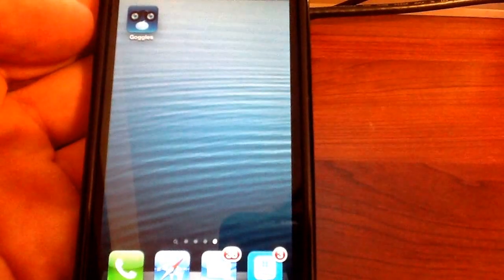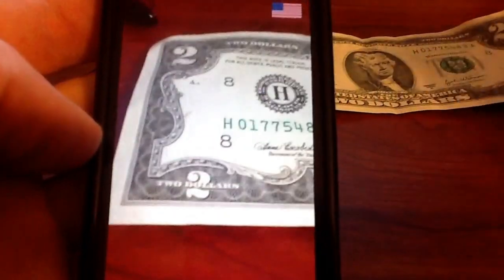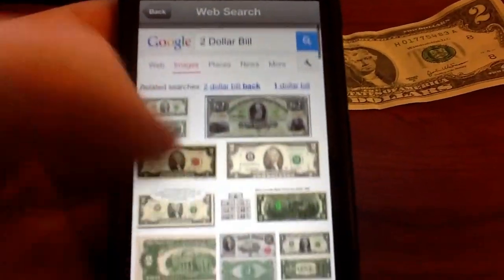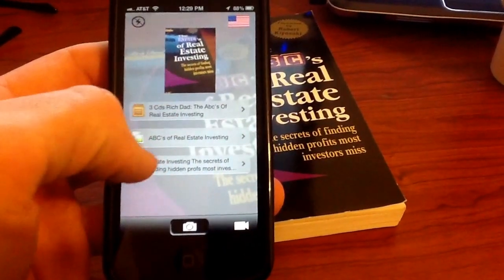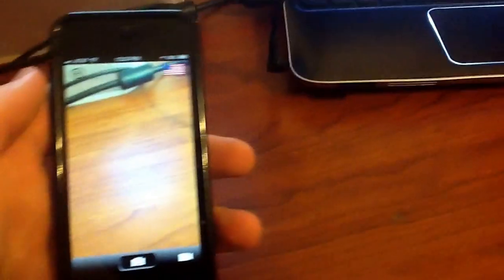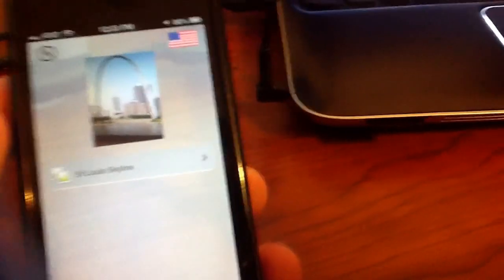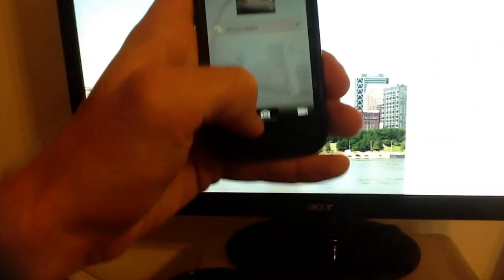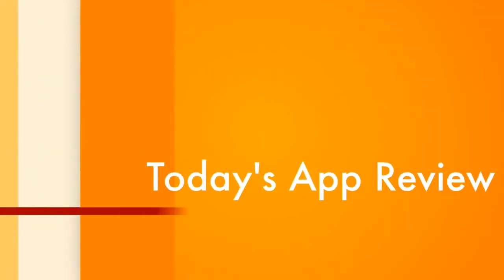Review of Talking Goggles for iPhone, iPod touch, and iPad in the App Store